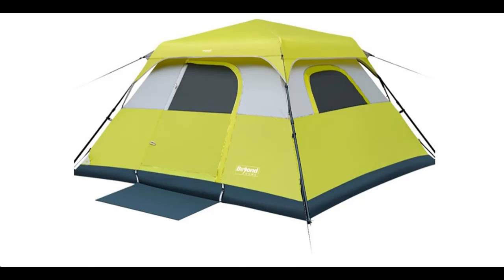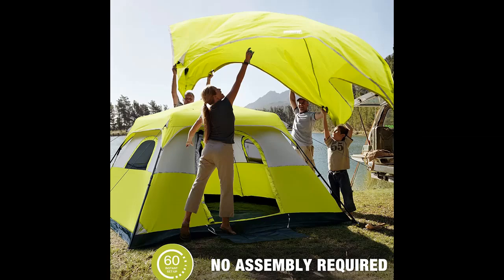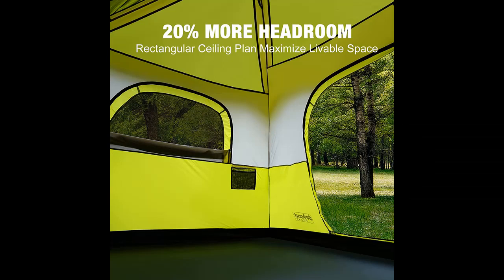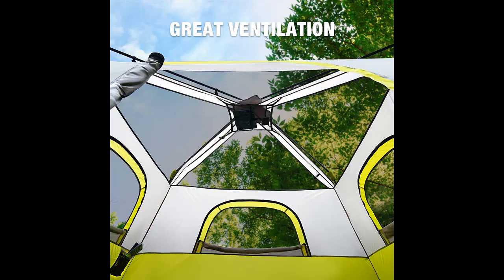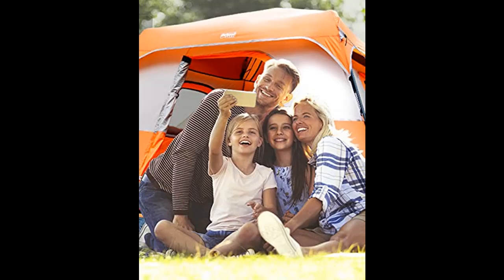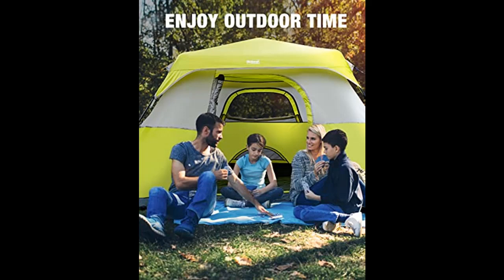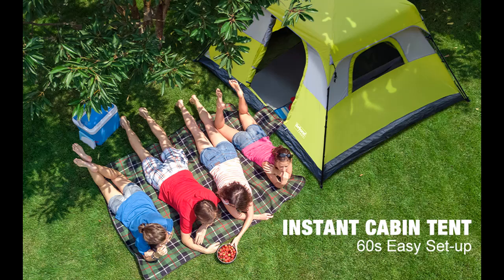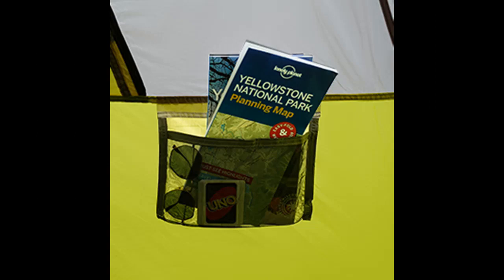BeyondHOME Instant Cabin Tent, 6 Person Camping Tent Setup in 60 Seconds with Rainfly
Overview/Details/Reviews| BeyondHOME Instant Cabin Tent, 6 Person Camping Tent Setup in 60 Seconds with Rainfly, Portable Waterproof & Windproof Tent 10'x9'x66'' with Carry Bag for Family Camping & Hiking, Upgraded Ventilation

BeyondHOME Instant Cabin Tent, 6 Person Camping Tent Setup in 60 Seconds with Rainfly, Portable Waterproof & Windproof Tent 10'x9'x66'' with Carry Bag for Family Camping & Hiking, Upgraded Ventilation